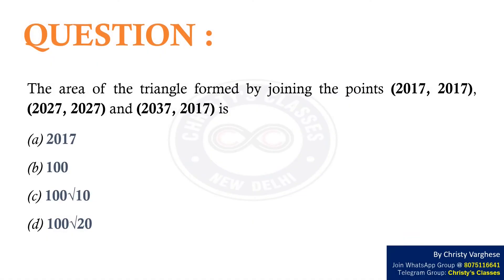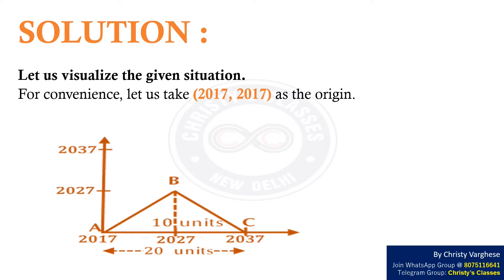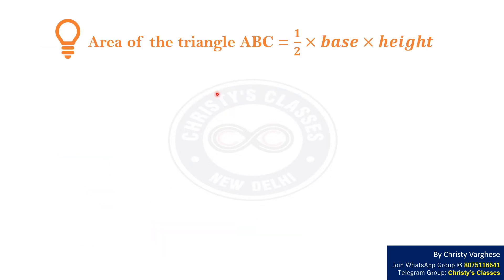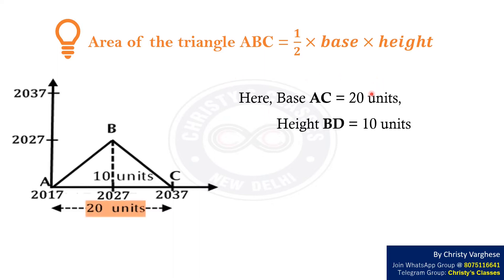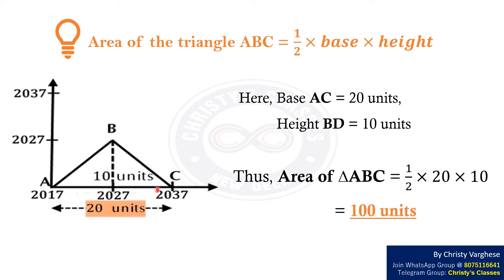A question on Area of a Triangle | CSIR-NET June 2018 | General Aptitude | July Mary Mathew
This is a  Part-A question of June 2018 CSIR-NET (MATHEMATICAL SCIENCES, CHEMICAL SCIENCES, EARTH SCIENCES)

Question : The area of the triangle formed by joining the points (2017, 2017), (2027, 2027) and (2037, 2017) is

Question - 0:07
Solution - 0:31
Answer- 1:16
Class details- 1:21

OTHER BOOKS

OTHER BOOKS